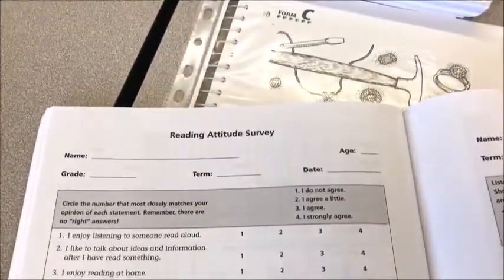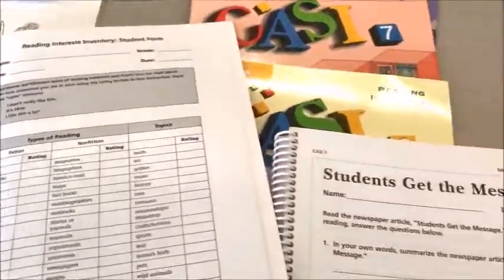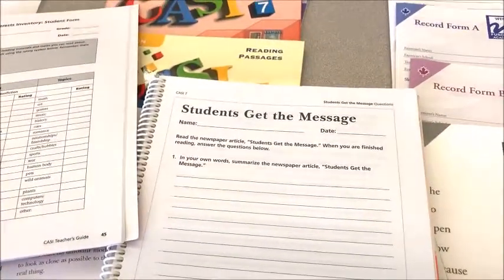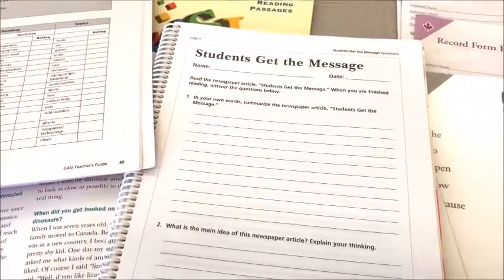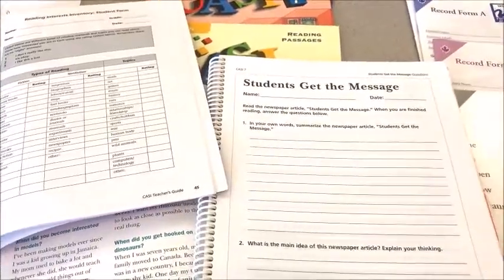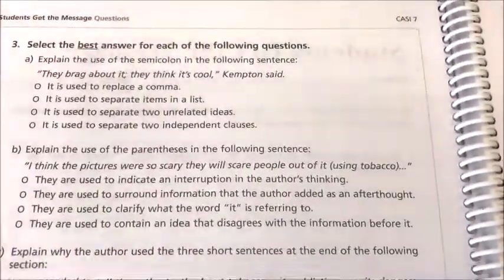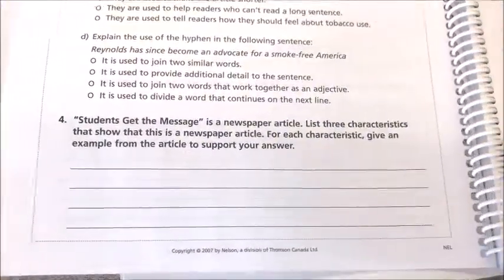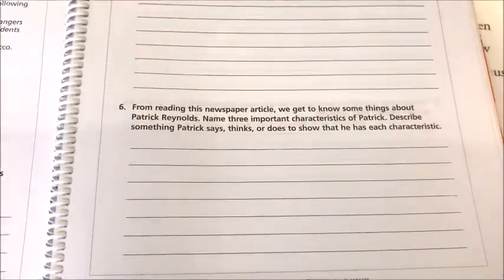QUICKVIEW: DIAGNOSTIC ASSESSMENT FOR LITERACY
This video describes the TDSB approved Literacy Diagnostic Assessment tools K-12  that teachers use in our school.  FIND LIST OF ASSESSMENTS HERE: